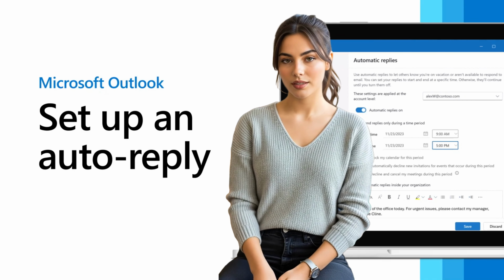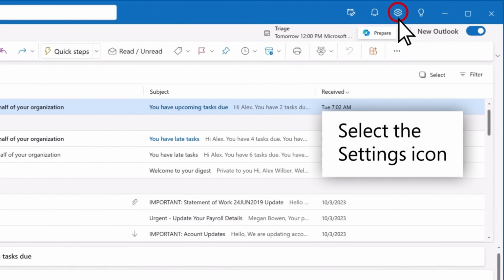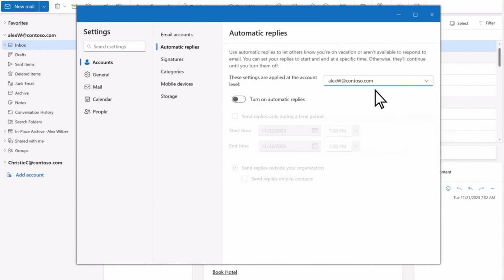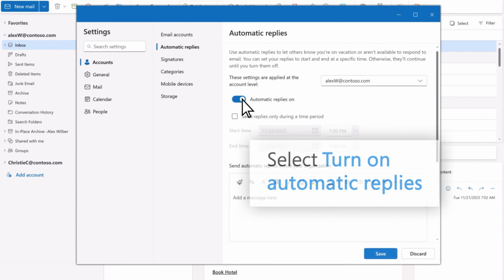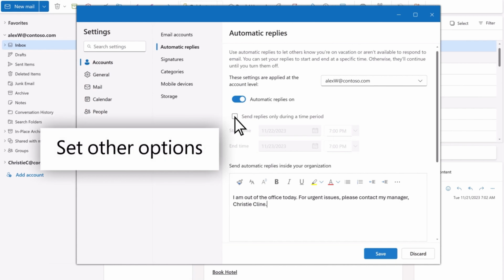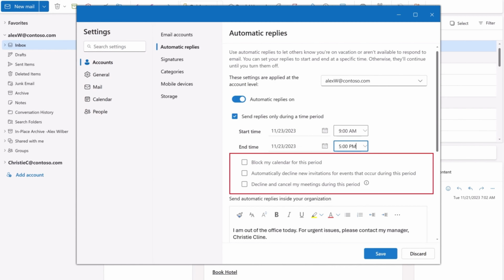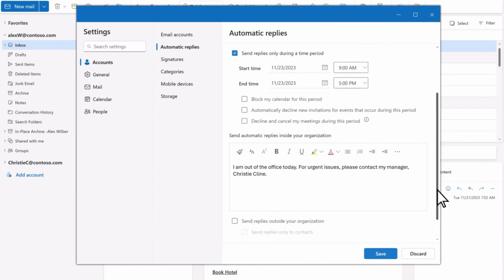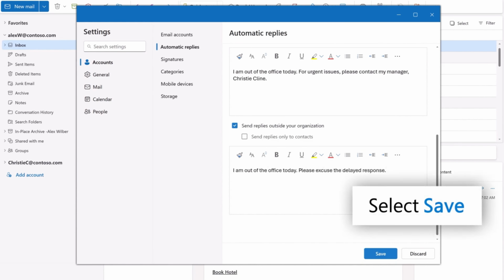Set up an autoreply in the new Outlook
Learn how to set up an easy auto-reply system in the new Outlook, perfect for when you're out of the office or unavailable. This step-by-step guide will walk you through the process, ensuring you never miss an important email again. With the new Outlook auto-reply feature, you can automatically respond to incoming emails, informing senders of your status and providing them with any necessary information. This video tutorial is designed to be simple and easy to follow, making it accessible to Outlook users of all skill levels. By the end of this video, you'll have a fully functional auto-reply system in place, saving you time and reducing email overload.